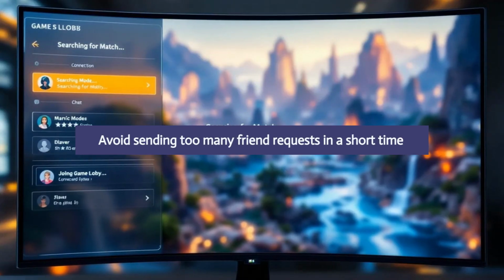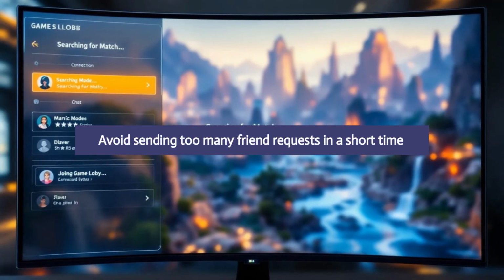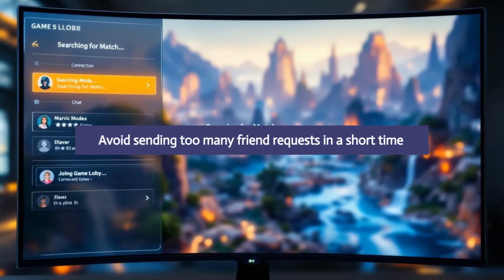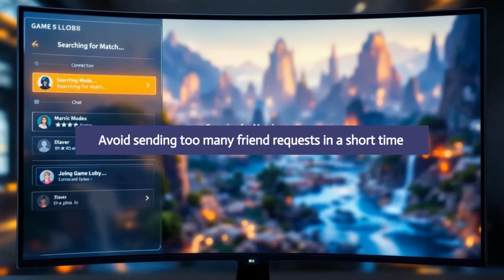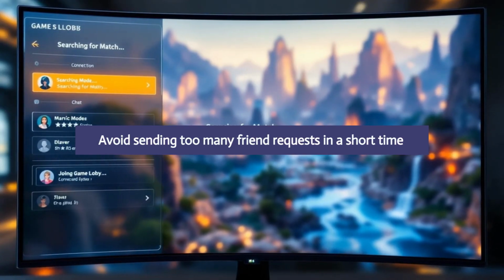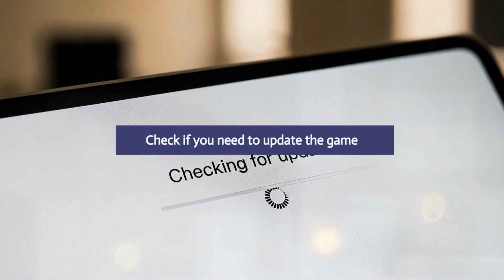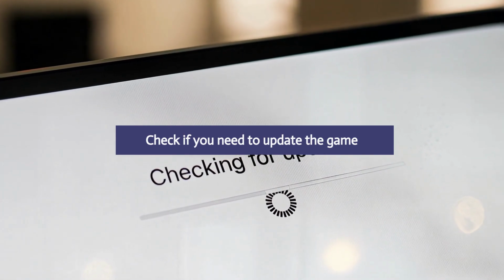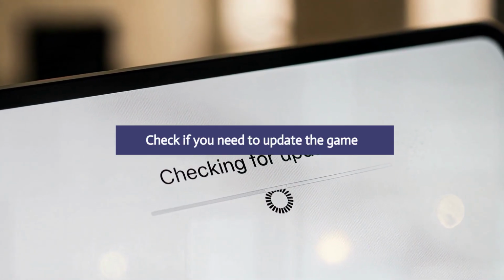How To Fix Hay Day Error Code 429?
If you’re facing the Hay Day Error Code 429 while trying to connect or load the game, this video will guide you through what it means and how to solve it easily.

Just a quick note:
We have used AI for voiceover and some of the graphics, but all the information is manually researched.